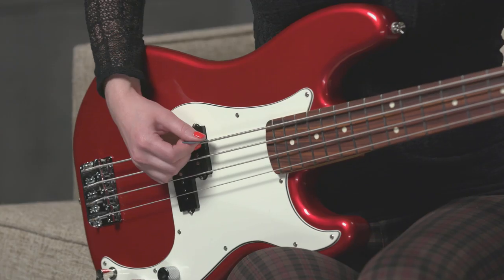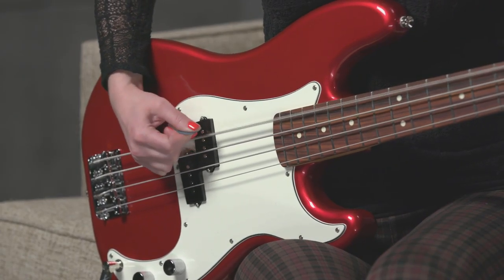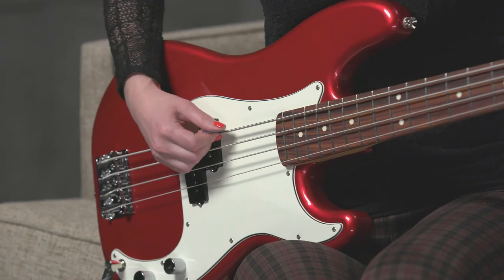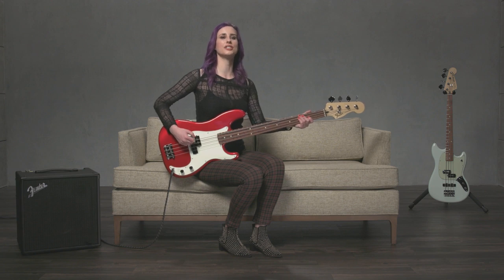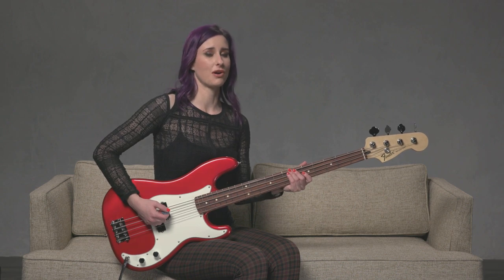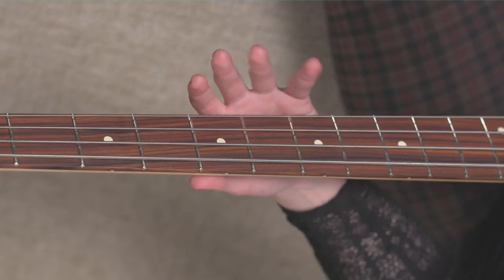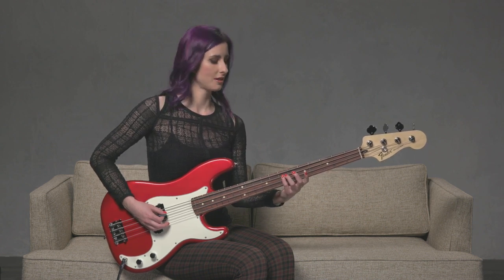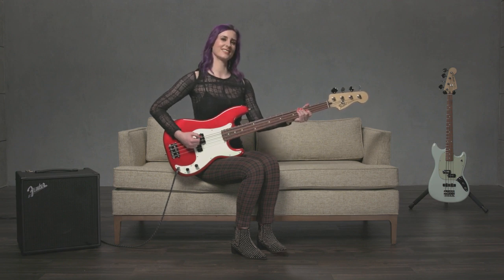Learn Alternate Picking for Bass | Fender Play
Watch as Fender Play instructor Nikki Stevens shows you how to play alternate picking for bass. By the end of this lesson, you will be able to define alternate picking, identify how to play using alternate picking, and practice a riff using the alternate picking technique.